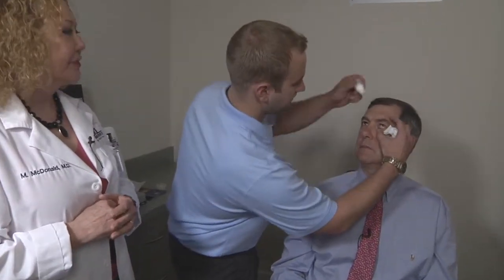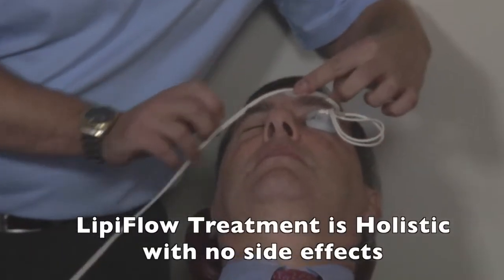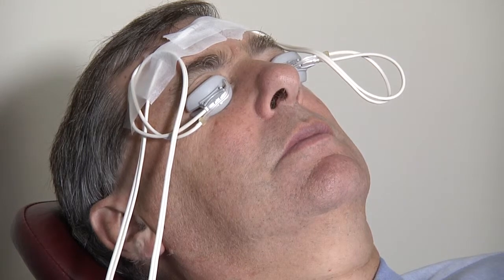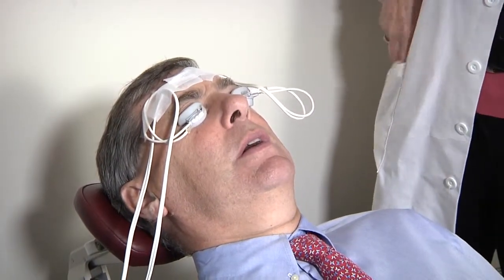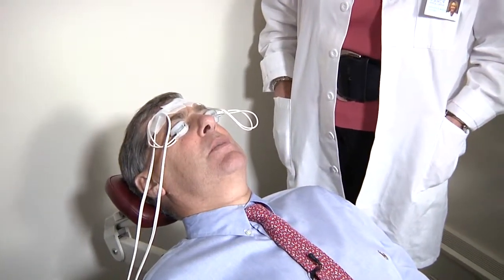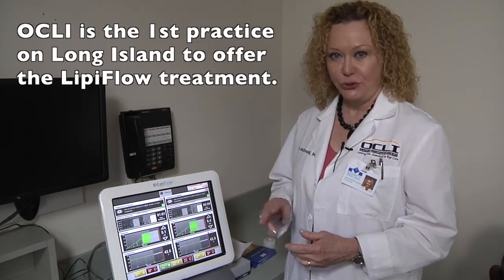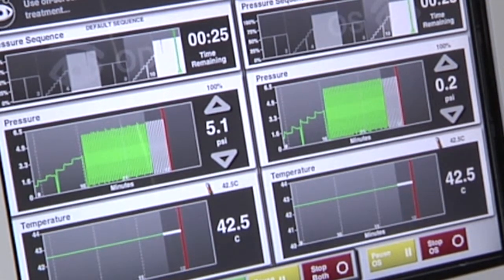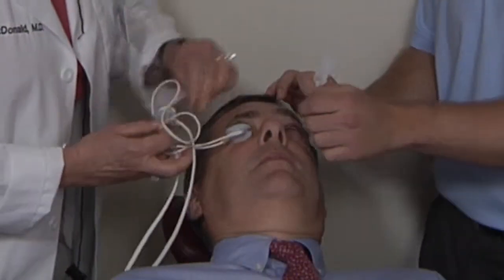Why would I want to use the Lipiflow System and what are the benefits for dry eye patients? | Part 3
In a clinical study, 79% patients reported improvement of their overall dry eye symptoms within four weeks, ranging from 10% to 100% improvement.9,10

LipiFlow is a new procedure designed to treat the root cause of Evaporative Dry Eye, blocked Meibomian glands. Opening and clearing these blocked glands can allow them to resume natural production of lipids (oils) needed for a healthy tear film.

Some treatments attempt to add more liquid to your tears, but without the complex natural oil, tears continue to evaporate faster than produced.

At the heart of the LipiFlow Thermal Pulsation System is the Activator (eyepiece). The Activator uses patented, precisely controlled heat applied to the inner eyelid with adaptive pressure encouraging your body to resume the natural production of lipids (oils) needed for your tear film. Its single-use design and built-in sensors ensure a safe, sterile treatment. The treatment is performed in a doctor's office — and in some cases, on the same day as your evaluation.